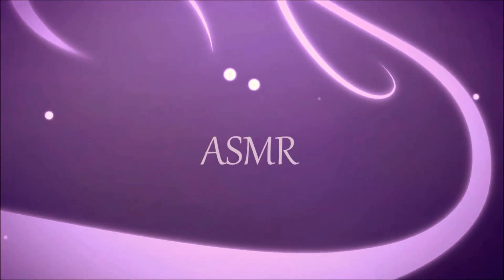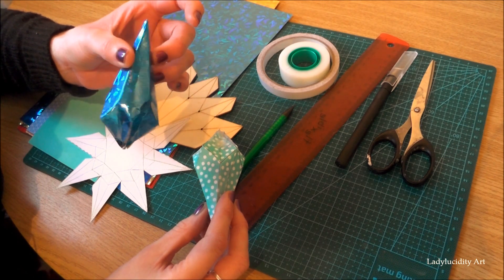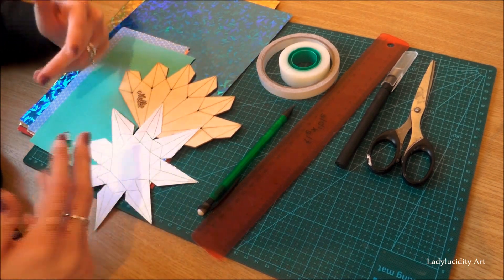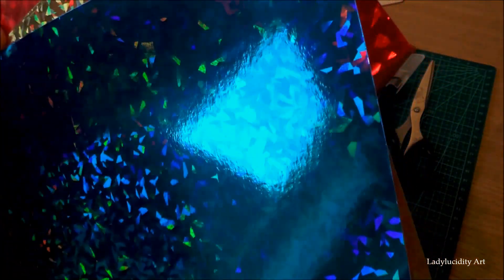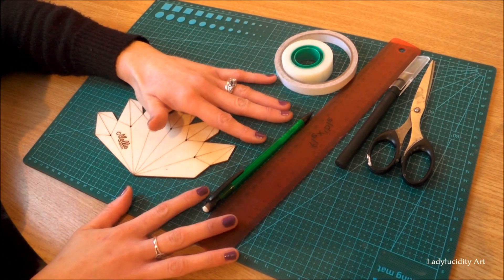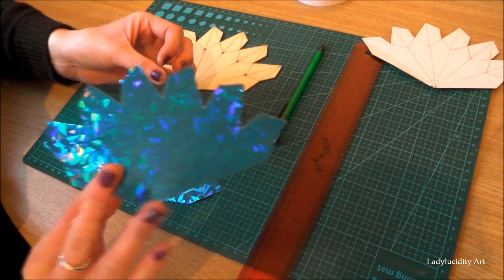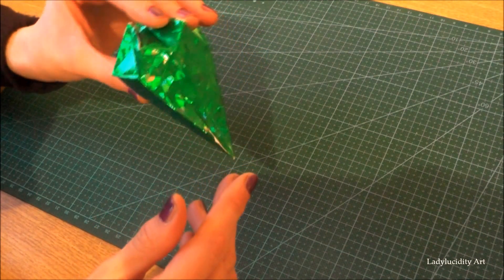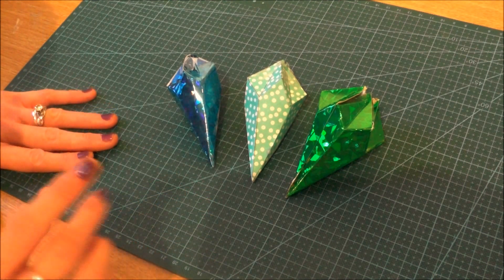ASMR Art- Making Paper Gems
Hello my Lovlies, today ill be making come funky papercraft gems!

To reach the UK ASMR Community!

As always thank you guys for your support!